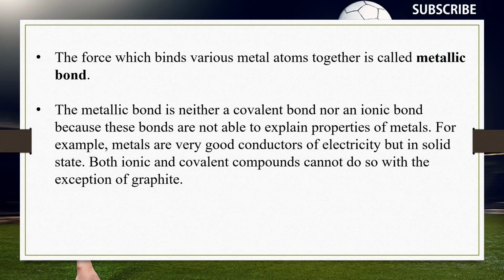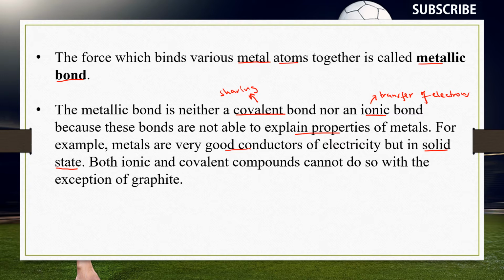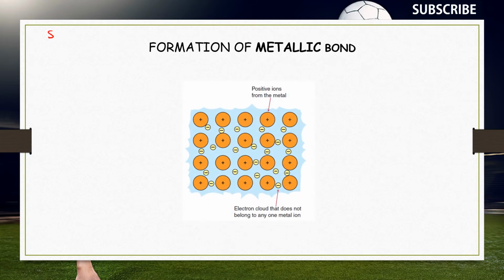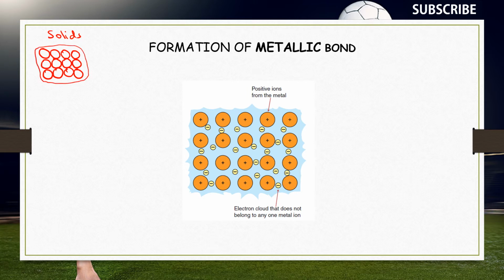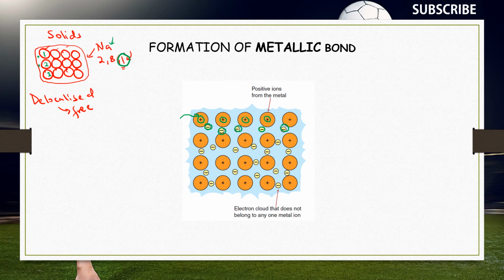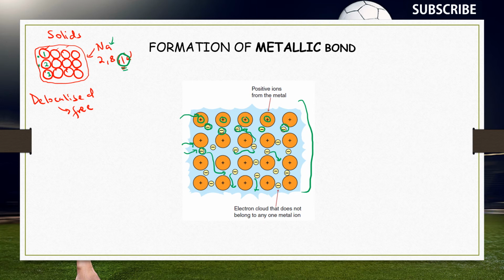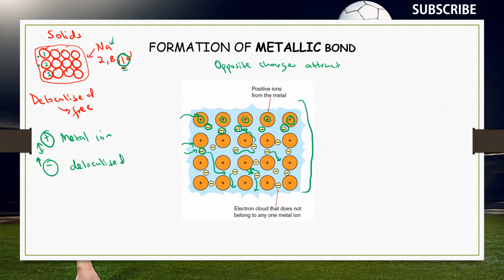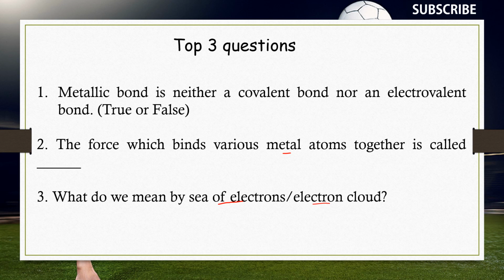CHEMICAL BONDING: 1.10 Metallic Bonding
We discuss the secret behind the properties of metals: the metallic bond. How the metallic bond is formed. What enables metals to conduct electricity. We end with our top 3 questions.